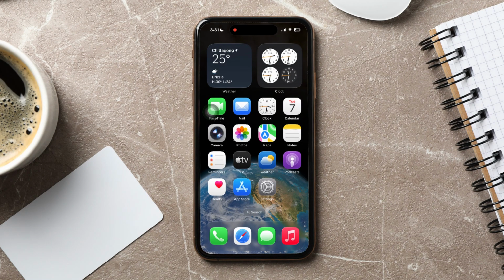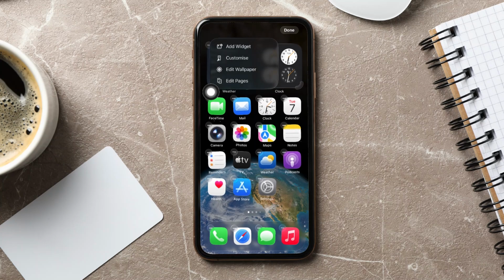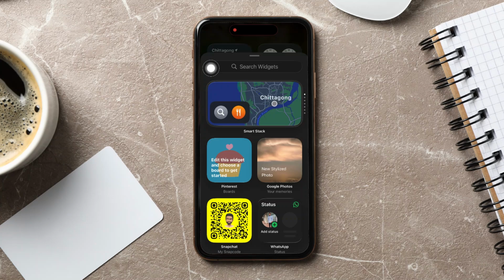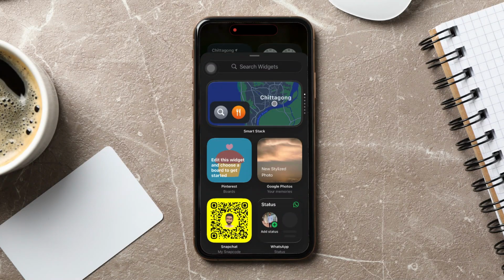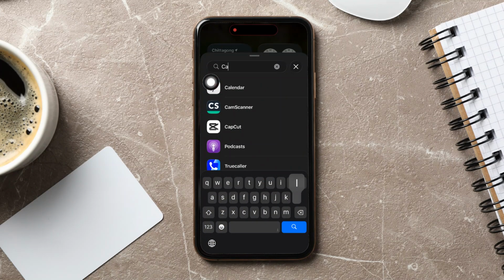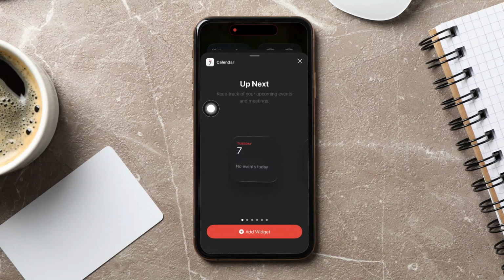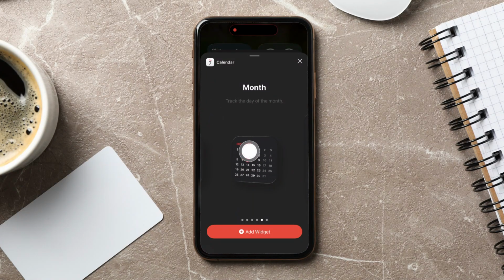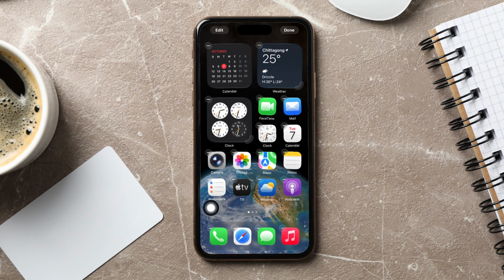How To Add A Calendar Widget To iPhone 2026 (Step-By-Step Tutorial)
Today I'll show you exactly how to add a calendar widget to your iPhone home screen for quick access to your schedule and upcoming events. You'll discover the simple step-by-step process to customize your iPhone with useful calendar widgets that display your appointments, meetings, and important dates right where you can see them instantly. We'll cover how to access the widget gallery, choose from different calendar widget sizes and styles, and position them perfectly on your home screen or Today View. I'll also walk you through customizing which calendars appear in your widget, adjusting the display settings, and troubleshooting common issues. Whether you want to stay organized with work meetings, family events, or personal reminders, adding a calendar widget makes it incredibly easy to see what's coming up without opening any apps. By the end of this tutorial, you'll have a perfectly organized home screen that keeps your schedule visible at all times.